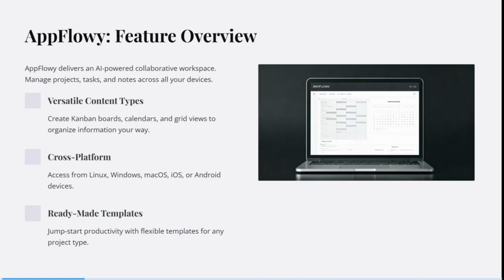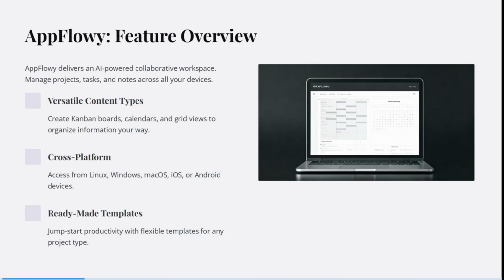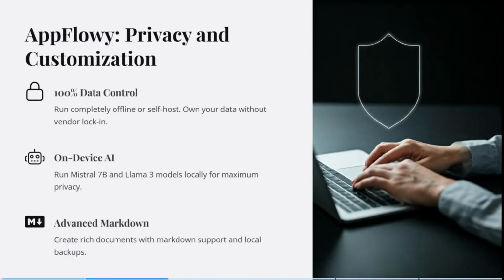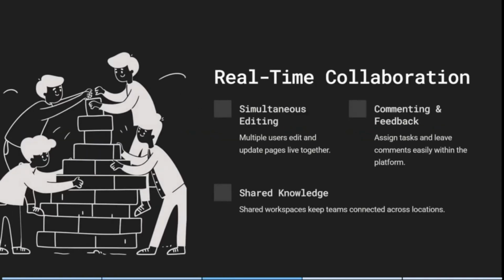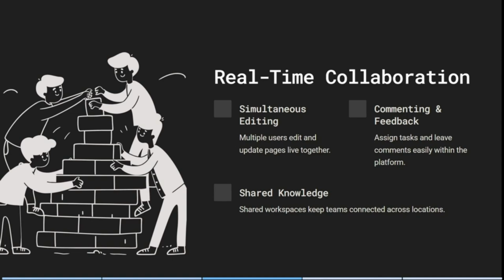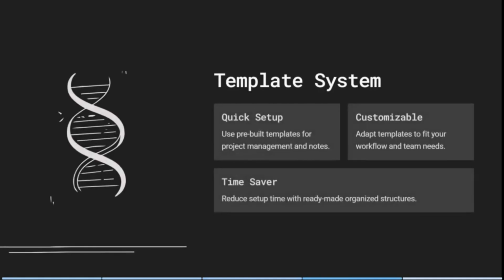Appflowy vs Notion | Which One Should You Pick? 2026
In this video, "Appflowy vs Notion | Which One Should You Pick?," we deliver a comprehensive comparison of two leading productivity and knowledge management platforms: Appflowy and Notion. This video evaluates their architecture, customization options, collaboration tools, and offline capabilities. We discuss how each app handles databases, task management, note-taking, and integration with third-party apps, providing detailed demonstrations of workflows suited for teams or individual users. Privacy and data ownership policies are analyzed, highlighting Appflowy’s open-source nature compared to Notion’s proprietary system. Pricing tiers and customer support availability are compared to give a full picture of value propositions. Whether you prioritize flexibility, user experience, or security, this review equips you to pick the perfect workspace solution for 2026 productivity demands. Keywords incorporated are Appflowy vs Notion, productivity app comparison, project management tools, collaboration software review, and open-source note apps.